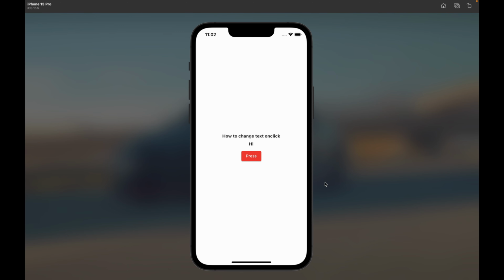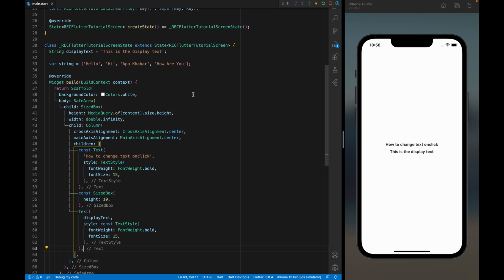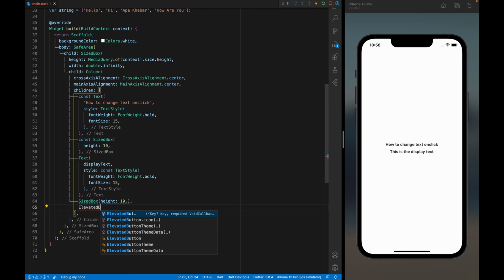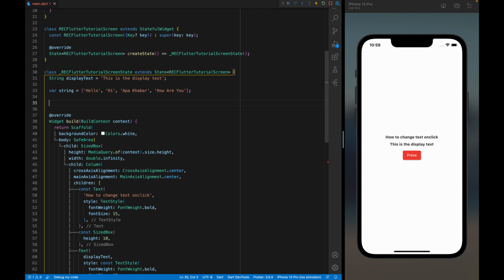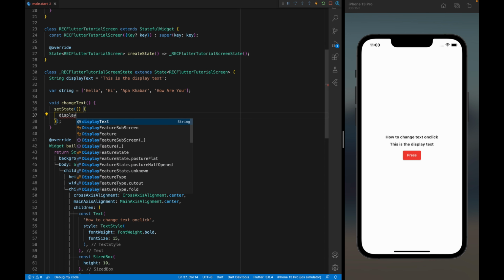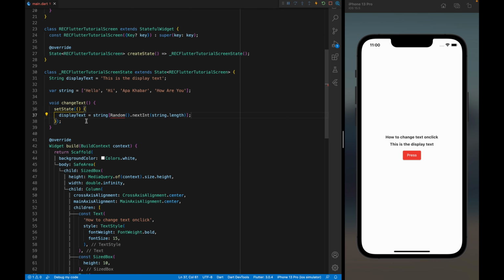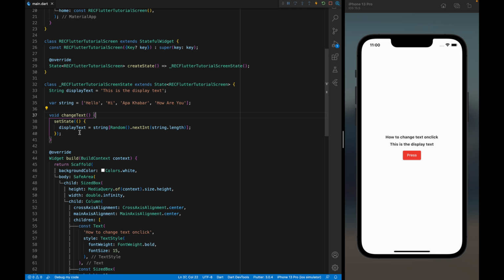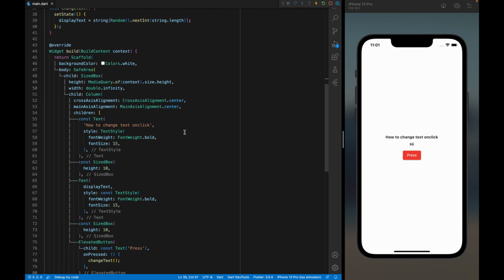How To Change Text OnClick in Flutter | REC Studios MY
Hello friends! Today we are taking a look at How To Make Change Text OnClick in Flutter. 😍